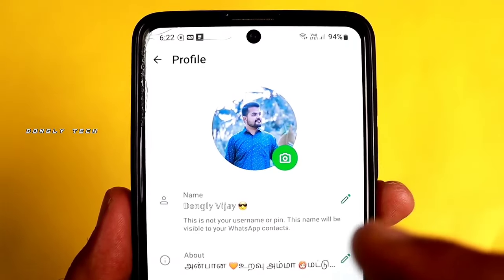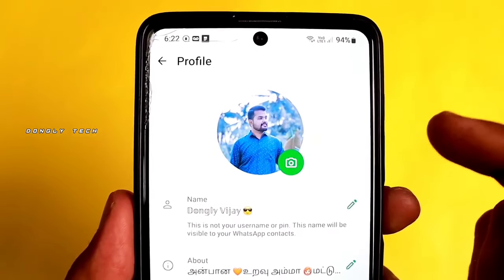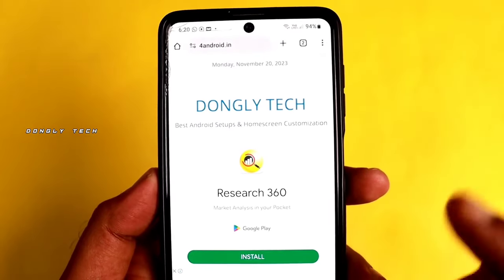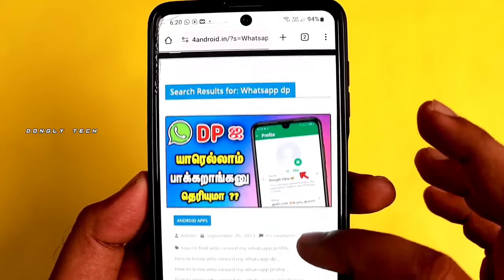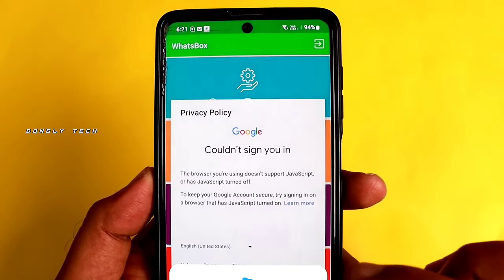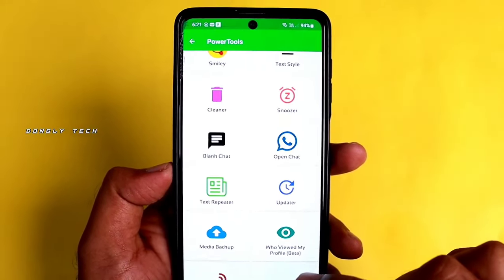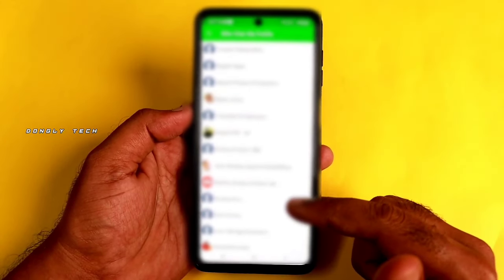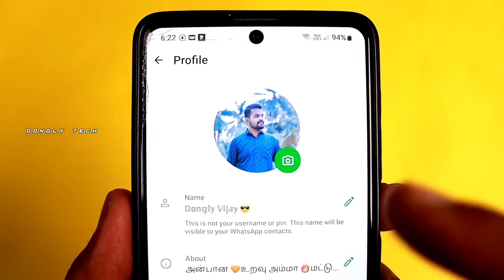🤯 How To Know Who Viewed My WhatsApp Profile Photo In Tamil 😍 WhatsApp Dp Visitors 😜 Dongly Tech 🔥